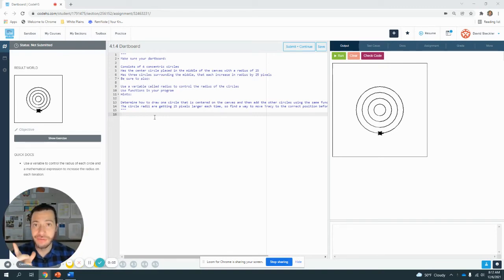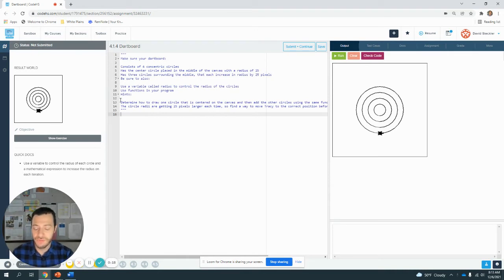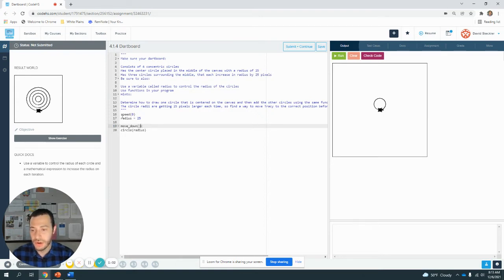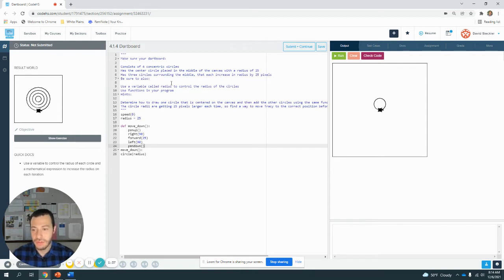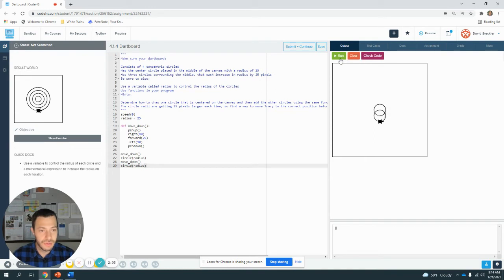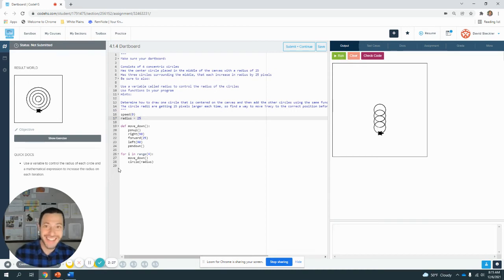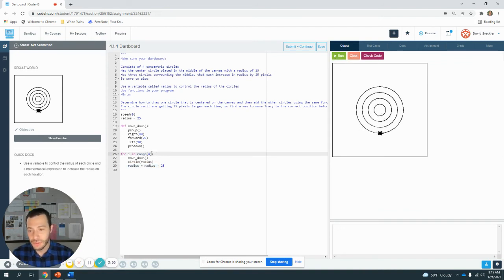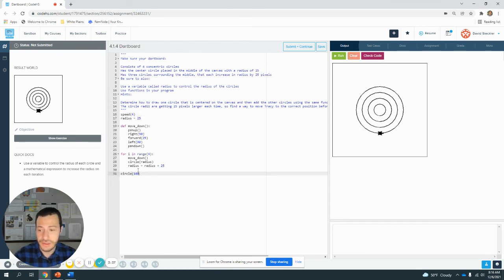Dartboard[4.1.4] [Python] [CodeHS] [Explained]